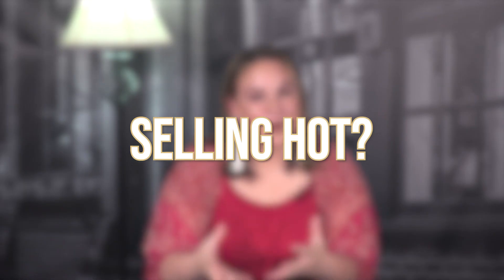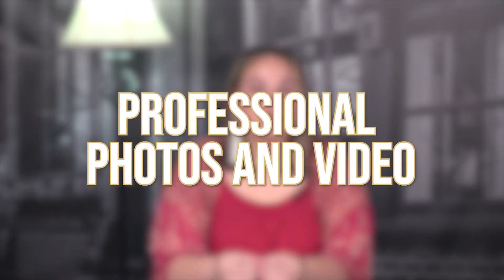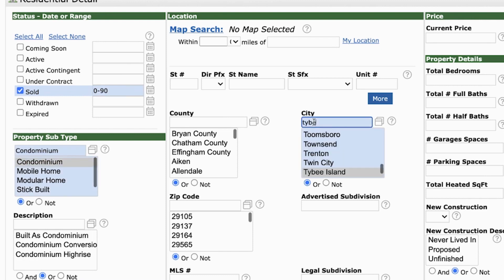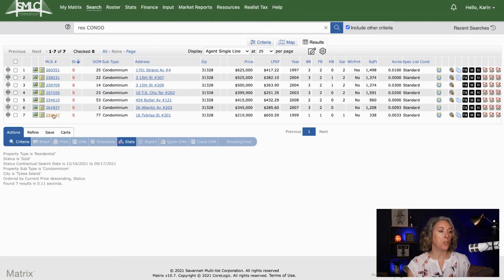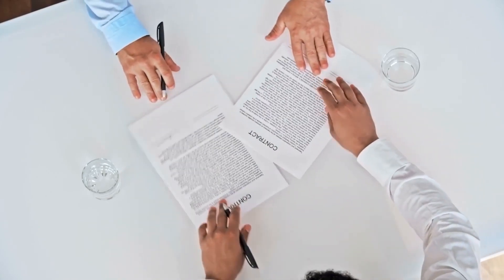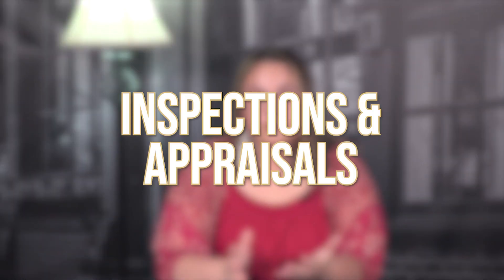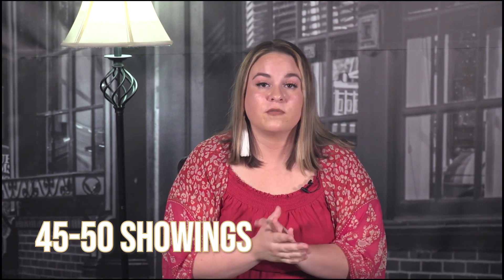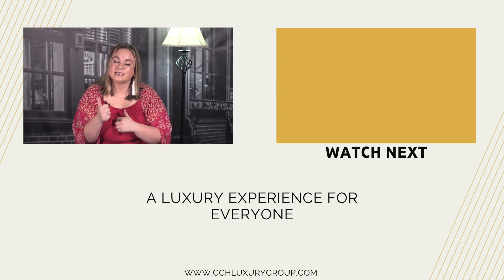Should I SELL MY HOUSE in a HOT MARKET? | Selling HOT!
You might be asking yourself, Should I SELL MY HOUSE in a HOT MARKET? WATCH as Nicole Moore ®REALTOR discusses the PROS and CONS to selling HOT!

F O L L O W U S :

B L O G ➳ Welcome To My Real Estate Blog! | GCH Luxury Group with Real Broker LLC
F A C E B O O K ➳ Georgia Coast Homes

The GCH Team with Real Broker LLC is a team of REALTORS® serving areas throughout Georgia and South Carolina. Our specialty is home buyers who are relocating to our beautiful cities, and sellers looking to sell their home using the power of video.

And if you're an agent wanting to find out more about working with me on your video marketing strategy or becoming part of my team at Real,

And now for the legally required licensing information:
800 Battery Ave SE, Suite 100
Atlanta, GA 30339
Brokerage License number 66836